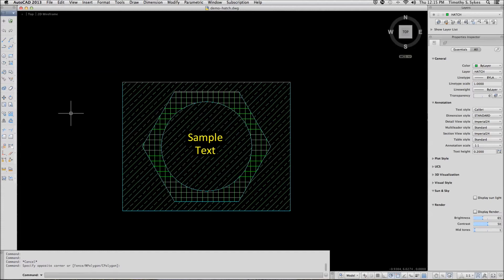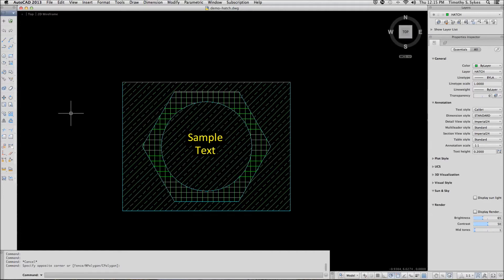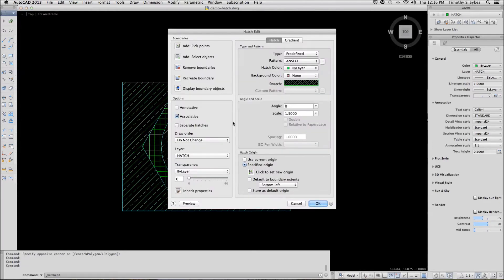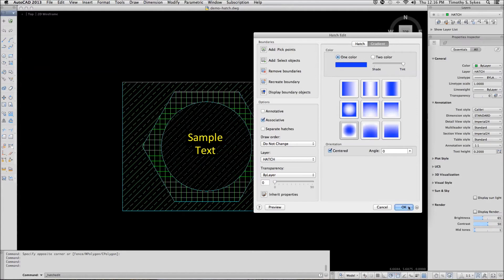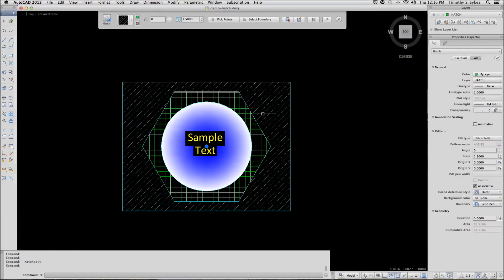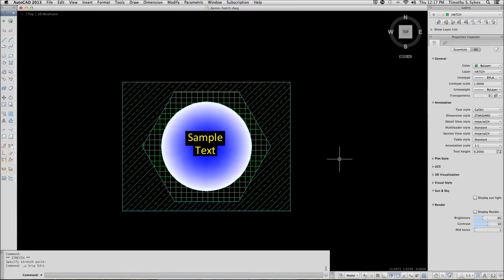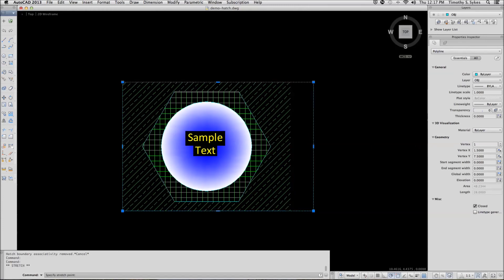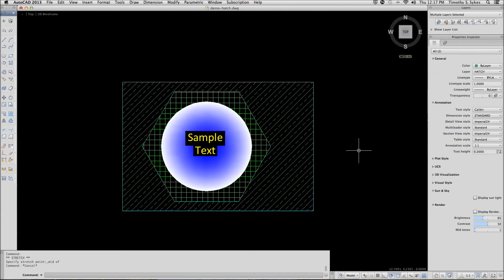20.2.1a: Normal Hatch Editing & Non-Associative Hatch Editing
Exercise 20.2.1a: Normal Hatch Editing
Exercise 20.2.2a: Non-Associative Hatch Editing
AutoCAD 2013 for Mac: One Step at a Time